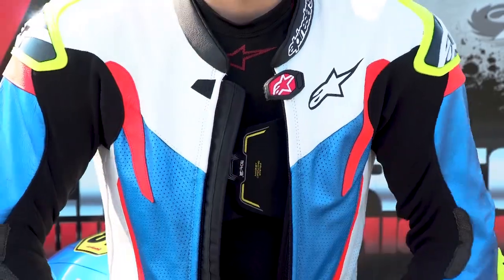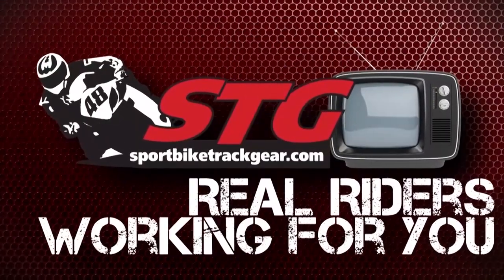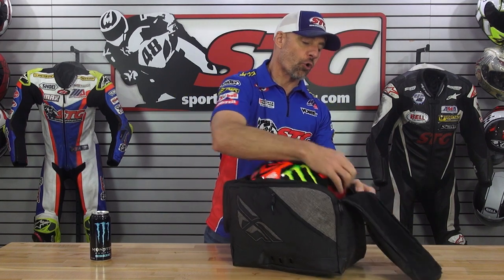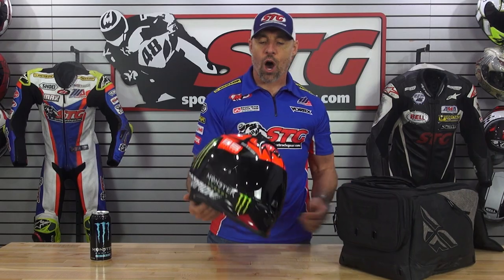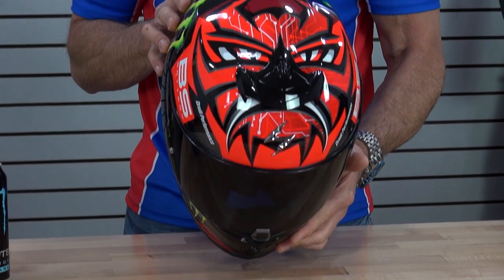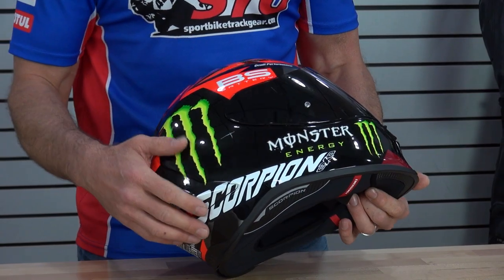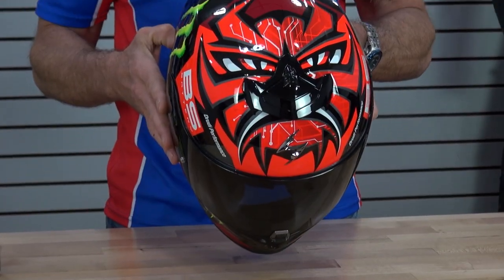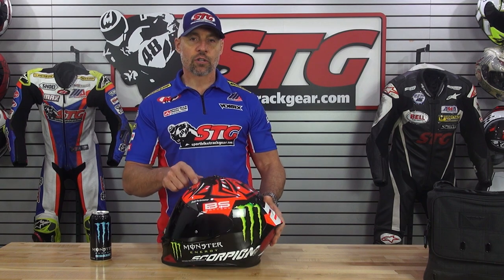4/1/22 STG Kick A** Helmet Graphic Of The Week | Sportbike Track Gear